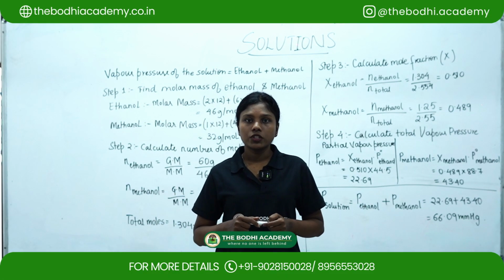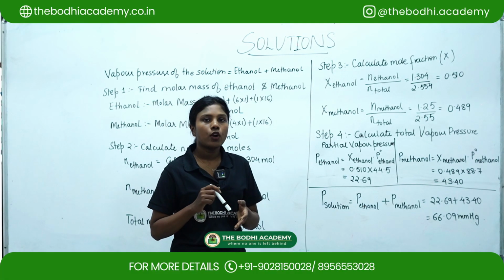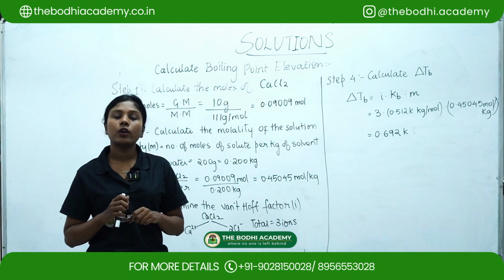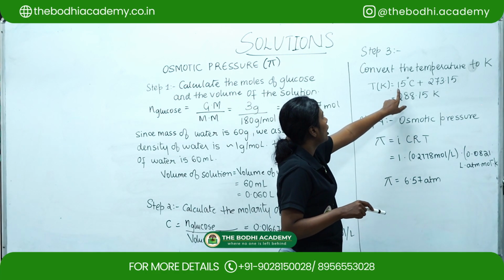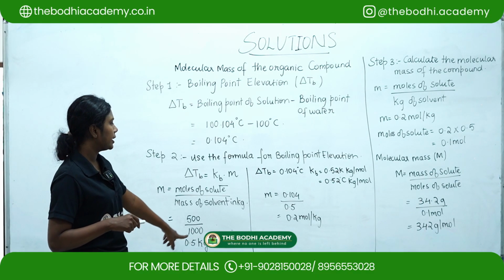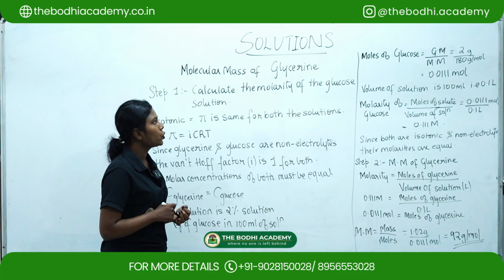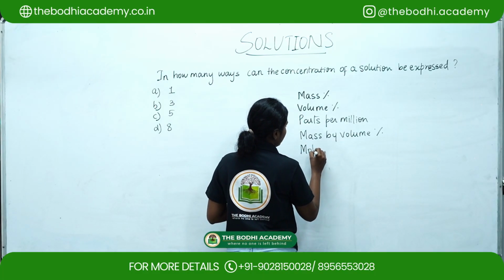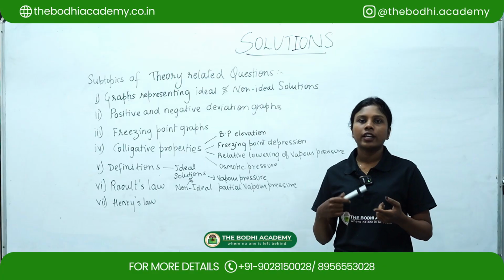Goa Board Class 12 || Chemistry || Solutions || Important PYQs & Solutions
Class 12 Goa Board Chemistry – Solutions (Important PYQs)

This video covers the most asked Previous Year Questions with clear explanations, important formulas, key concepts, numerical problems, Raoult’s Law, colligative properties, and exam-oriented solutions to help you score full marks.

Perfect for Goa Board Science students preparing for HSSC Chemistry exams.

📍 Panjim, Goa